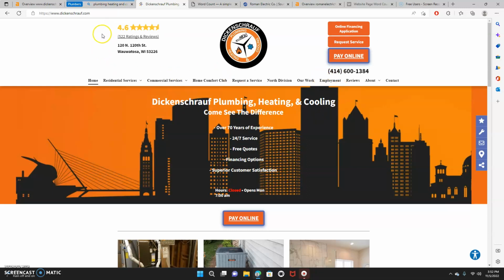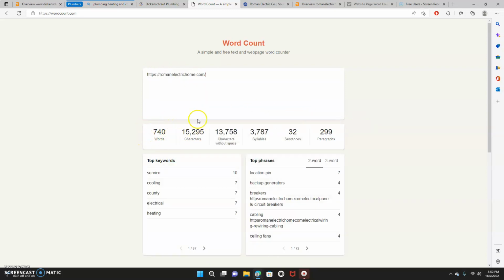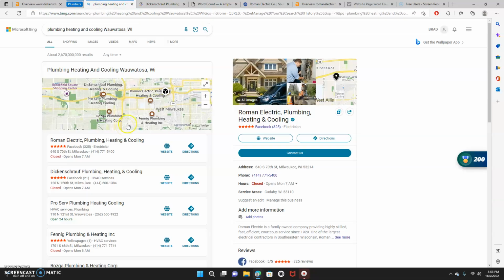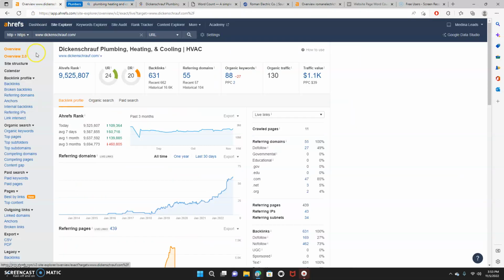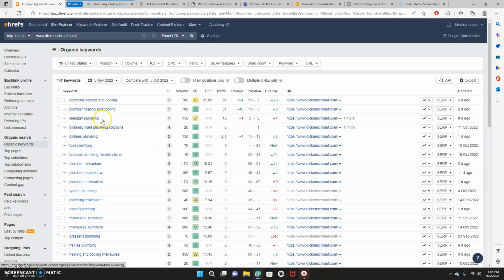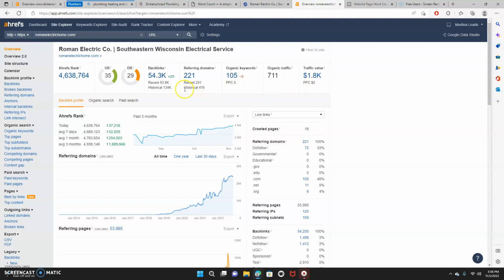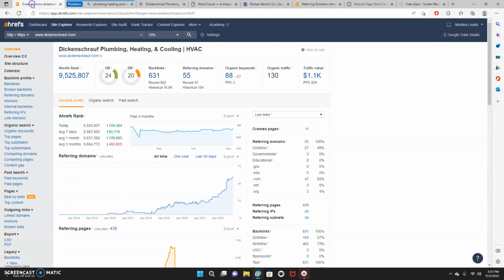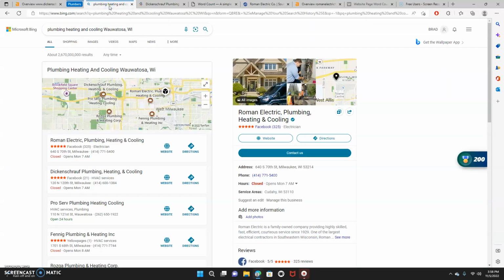Dickenschrauf Plumbing Heating & Cooling Ryan